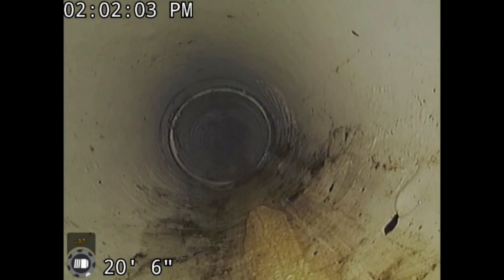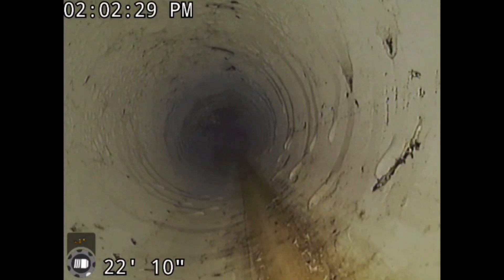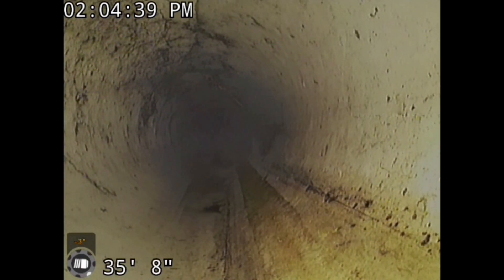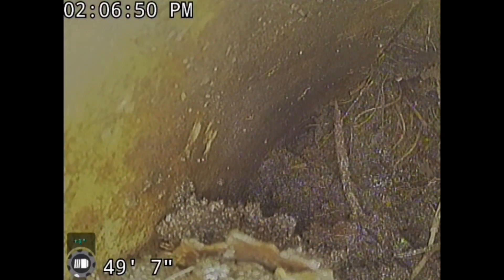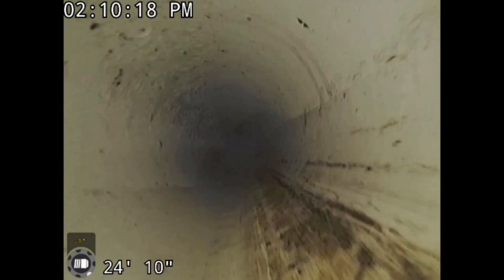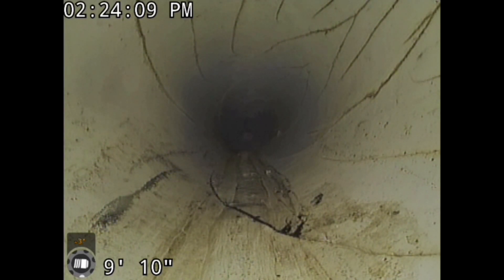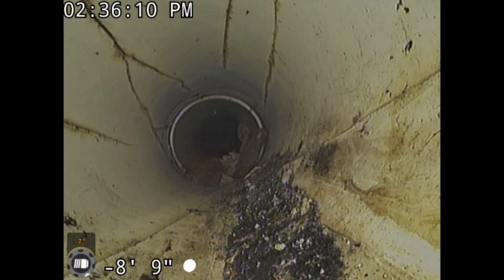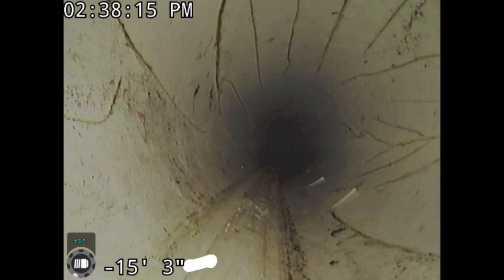Why I Love PVC Pipe For Yard Drainage: Stop Clogs, Sinkholes, Bacteria Growth [Series 1 of 4]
💦  FDM's Featured Downspout Products 💦

New! Heavy Duty 4 in. External Snap Coupler HDPE

4 in. Corrugated to 4 in. PVC HDPE Coupler